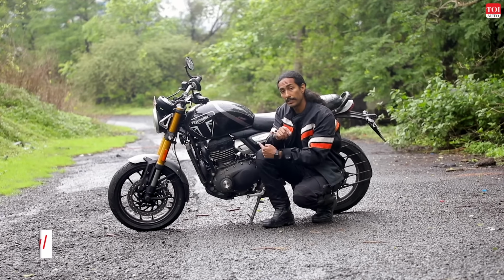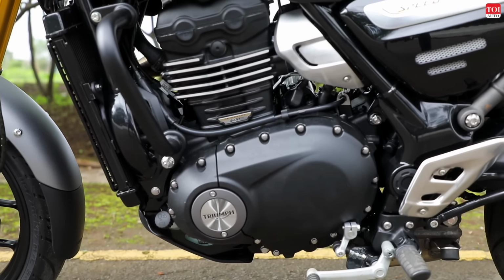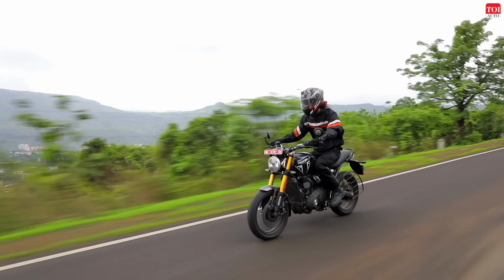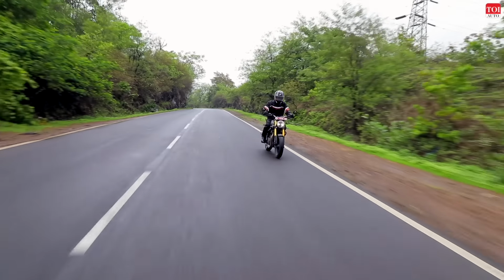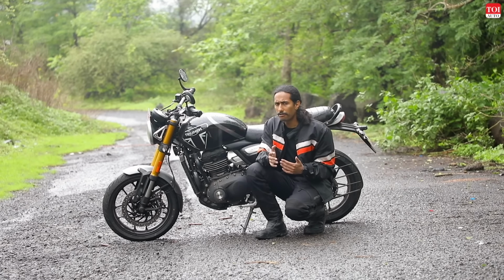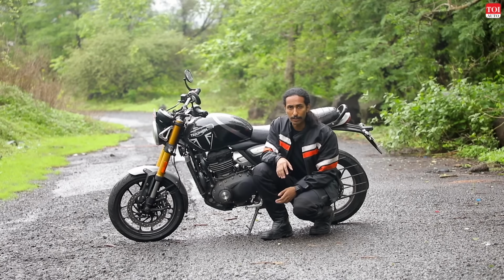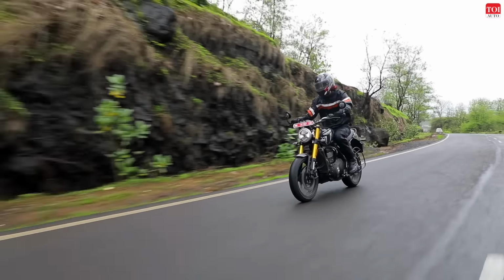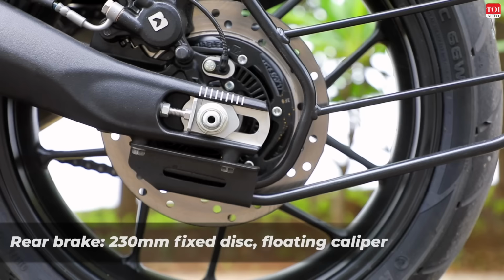Triumph Speed 400 | Is it boring to ride? | TOI Auto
Here is our performance review of the Triumph Speed 400. In this video, we talk about how the engine and gearbox behave, how the bike rides over rough roads and how well it responds to user inputs while riding. Our first ride experience gave us a chance to ride the bike on a rain-soaked highway, a clean and technical test track and even through some city traffic. Here is what we made of the bike.